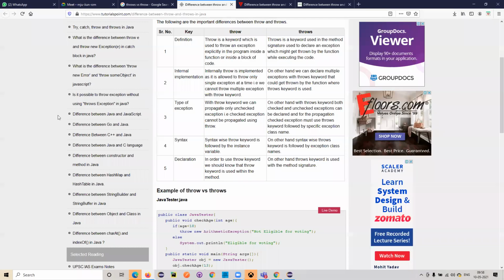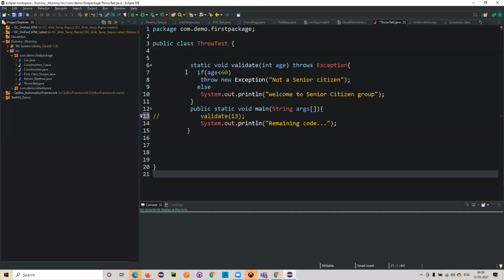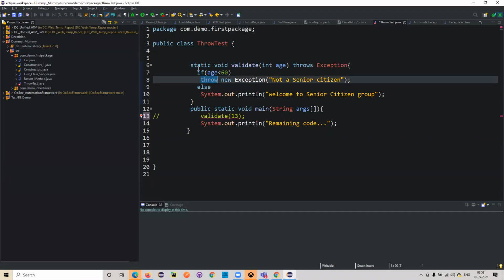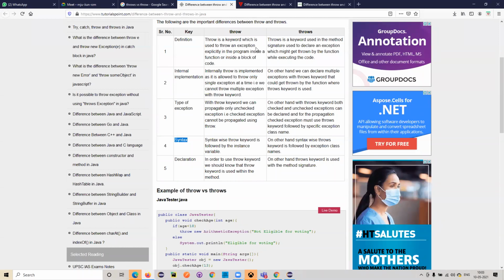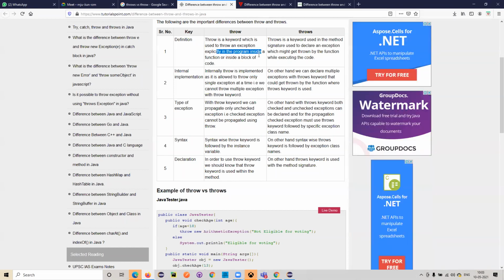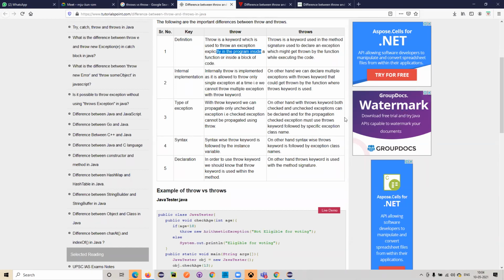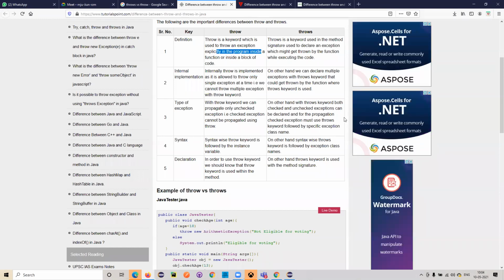Java Throw vs Throws | Part 44 | QO-BOX